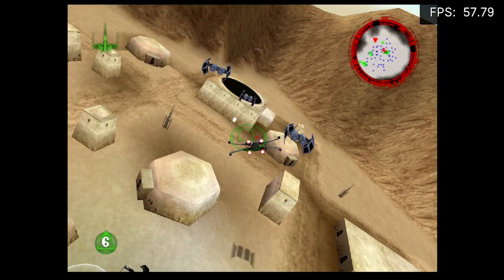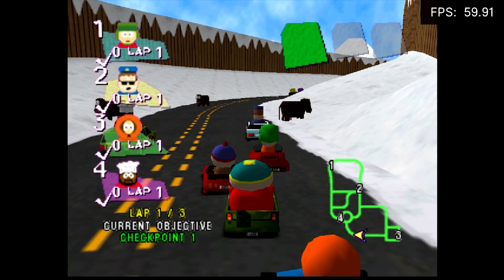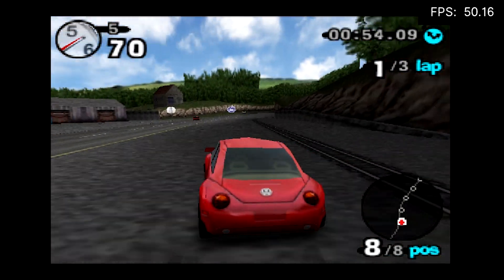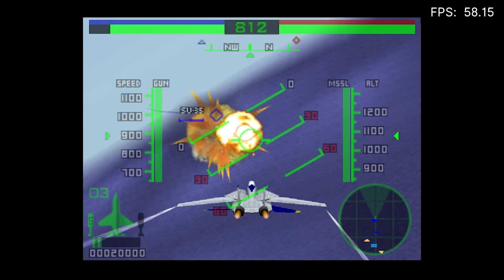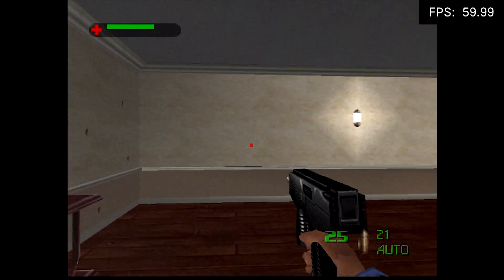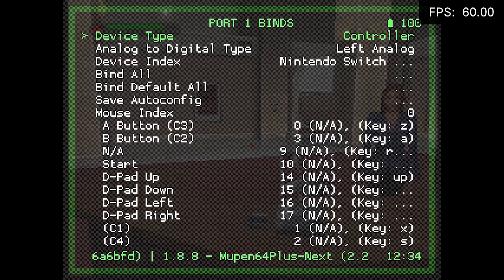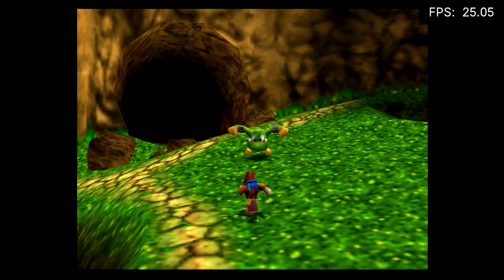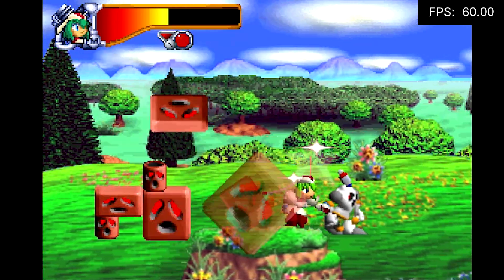Full-speed upscaled N64 games on Nintendo Switch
In this video we're testing N64 games with the Mupen64Plus-Next core on L4T Ubuntu 3.3.1. Overclocked at 2.09 GHz and x3 resolution. These are the games tested:

007: GoldenEye
007: The World Is Not Enough
Aero Fighters Assault
Banjo-Kazooie
Banjo-Tooie
Beetle Adventure Racing
Conker's Bad Fur Day
Cruis'n USA
Earthworm Jim 3D
Hot Wheels Turbo Racing
Indiana Jones and the Infernal Machine
Jet Force Gemini
Killer Instinct Gold
Kobe Bryant in NBA Courtside
Mischief Makers
NFL Blitz 2000
Perfect Dark
San Francisco Rush 2049
South Park Rally
Star Wars: Rogue Squadron

What I use:

Seagate Portable 4 TB
Seagate Portable 5 TB
Buffalo MiniStation 2 TB
Samsung MB-MC256HA EVO Plus 256 GB
SanDisk 128GB Ultra microSDXC
Aukey USB C Adapter

Equipment:

GoPro Hero5
Joby Gorillapod Original
Elgato Game Capture HD60 S